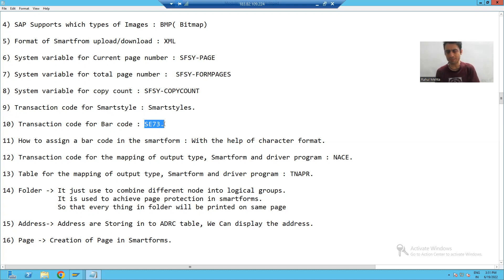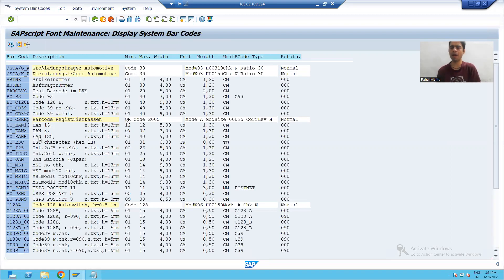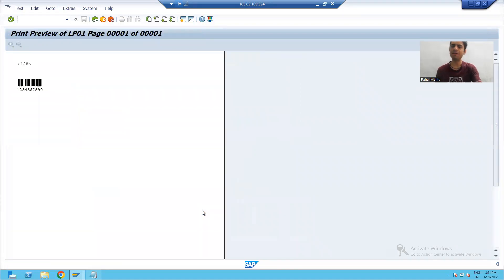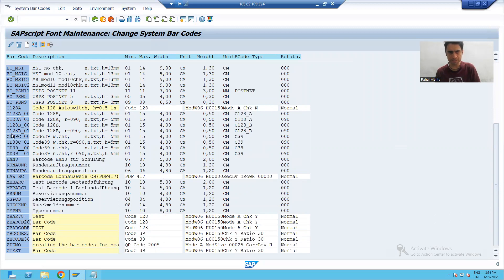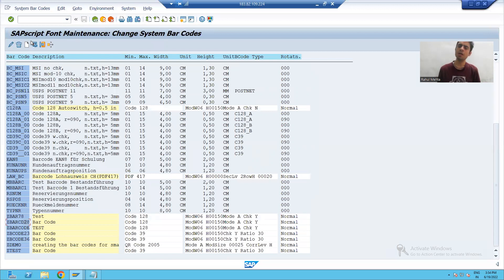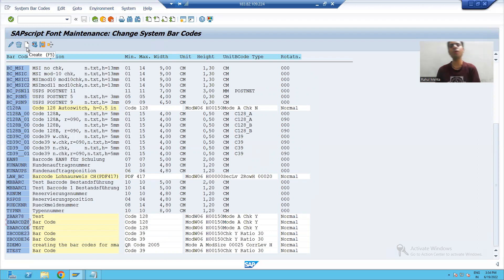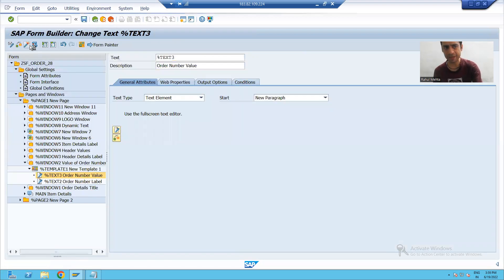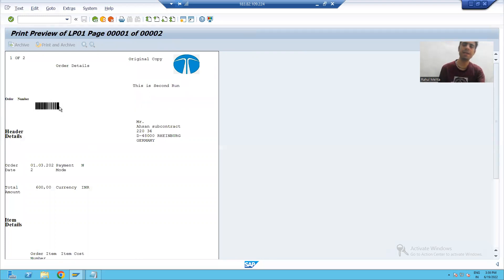40 - Smartforms - Bar Code and Character Format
1) Creation of Bar Code Using SE73.
2) Creation of Character Format for corresponding Bar Code.
3) Use of Character Format in Smartforms.